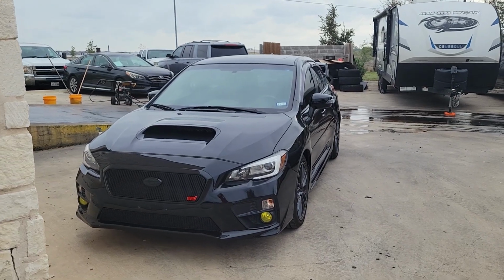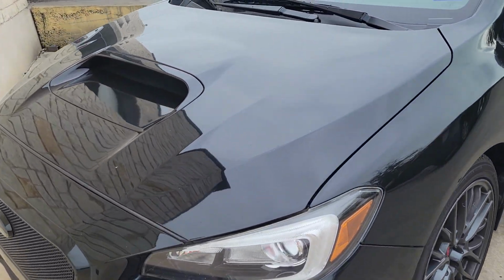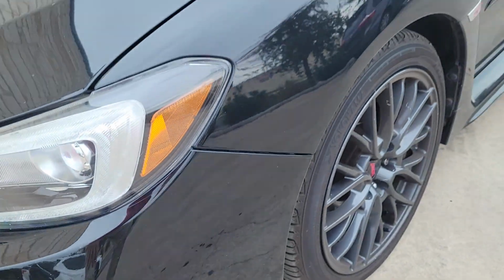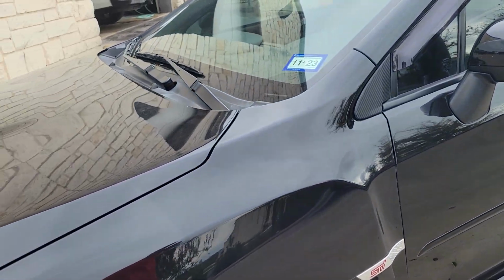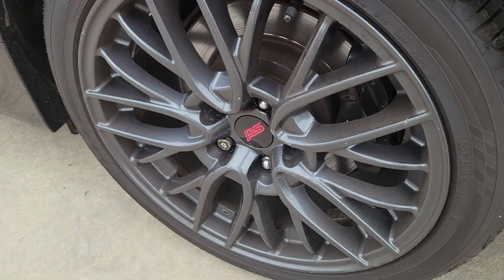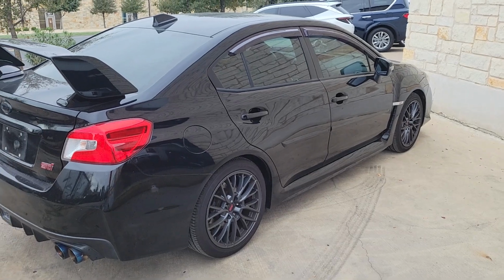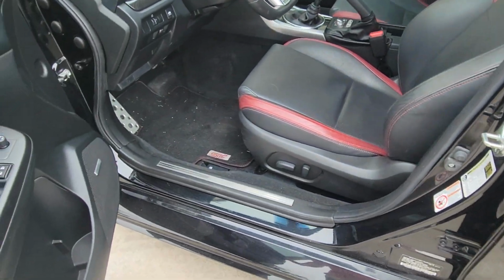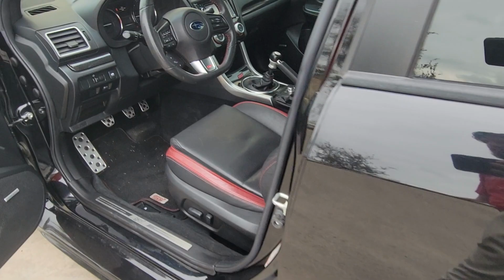2015 Subaru WRX STI